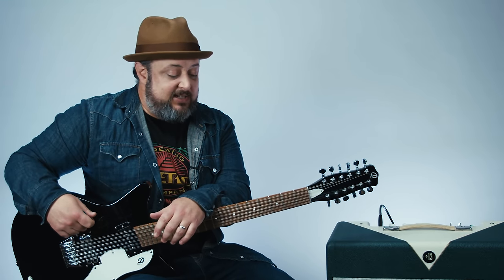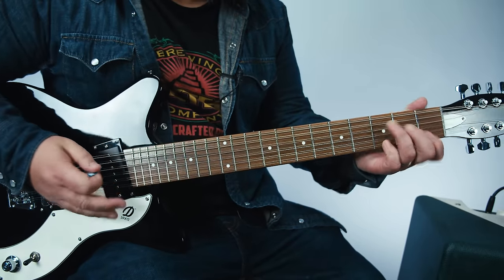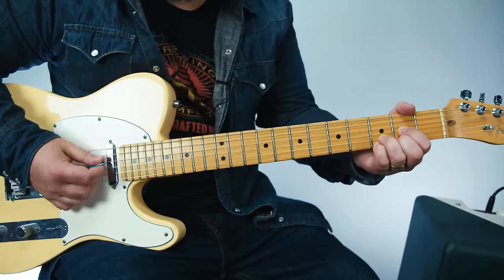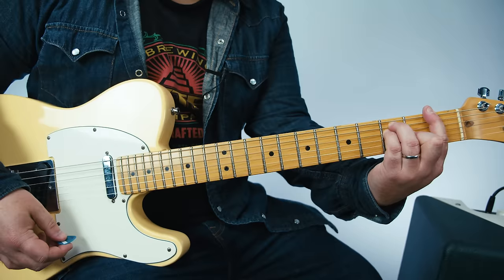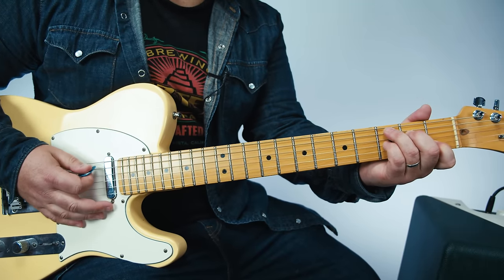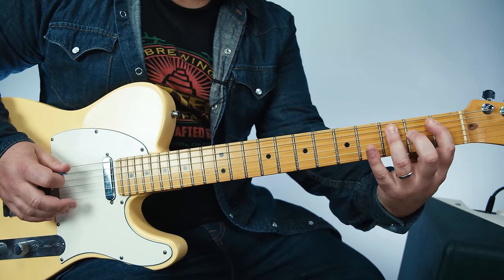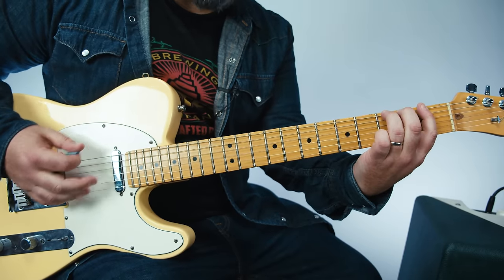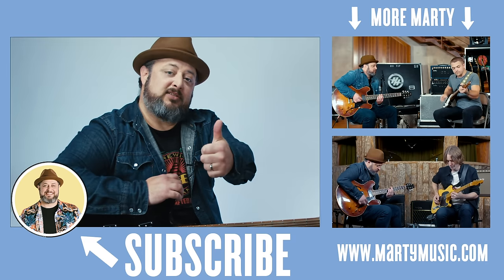The Beatles Hard Day's Night Guitar Lesson + Tutorial